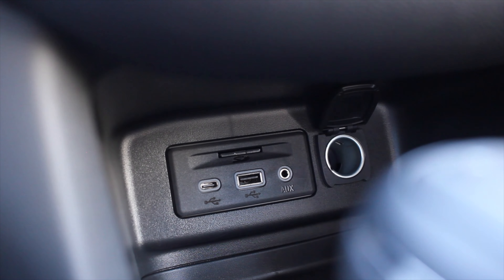2019 Chevy Equinox LT Review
My thoughts on the 2019 Chevy Equinox with the 1.5L turbocharged inline 4 and 6 speed automatic transmission!